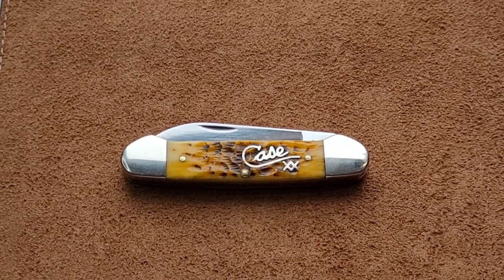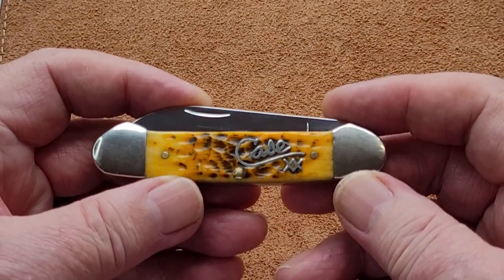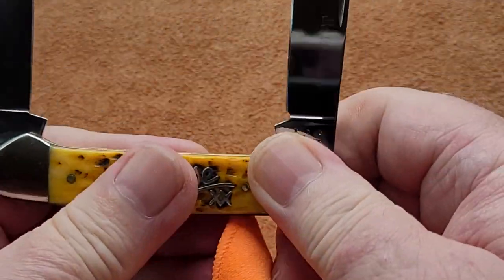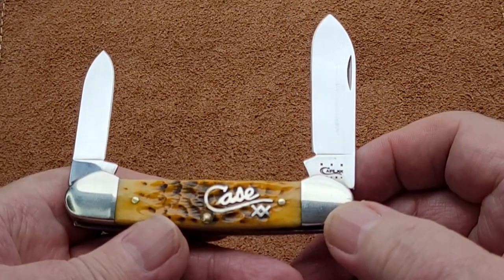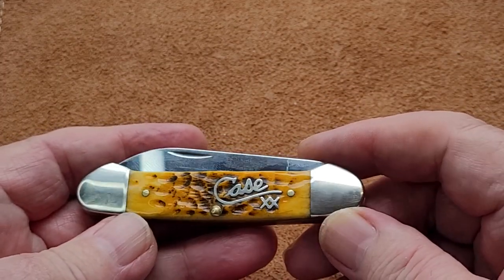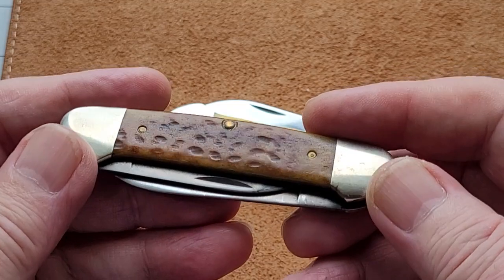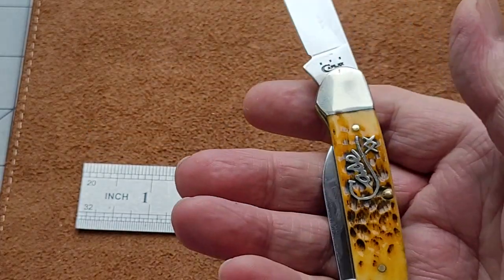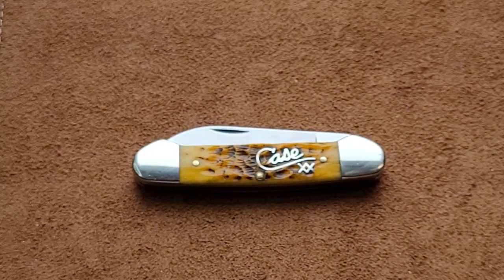Case canoe # 62131